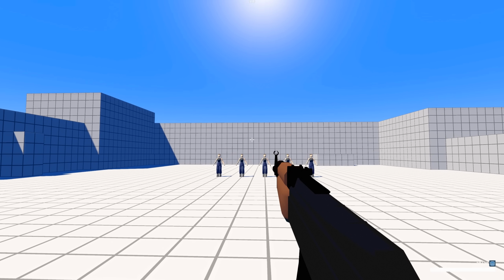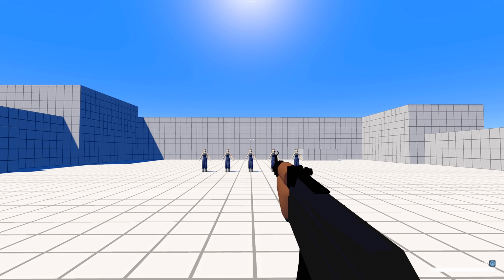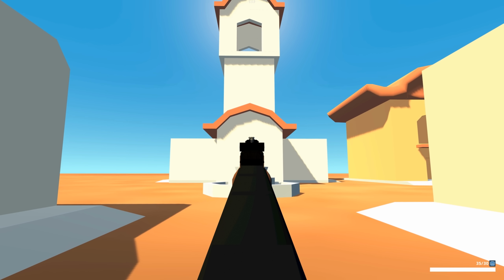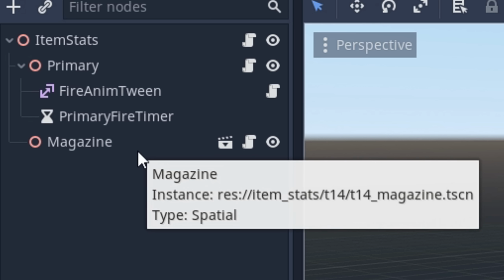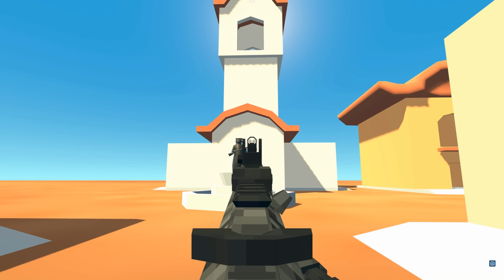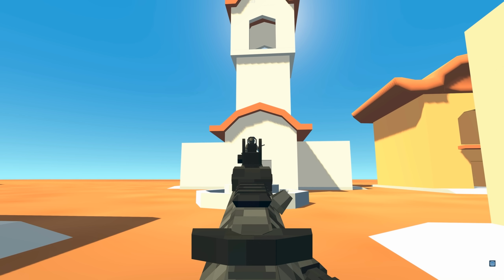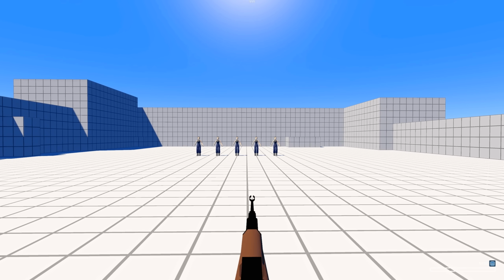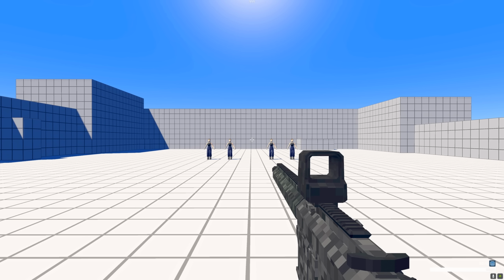This Gun Isn't Just A Reskin Anymore